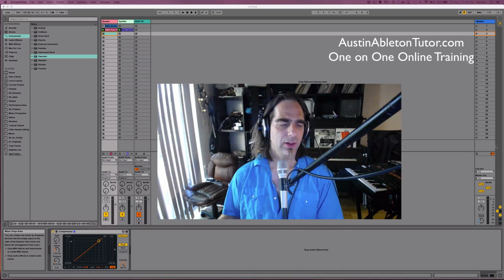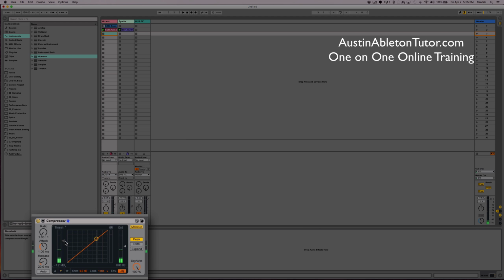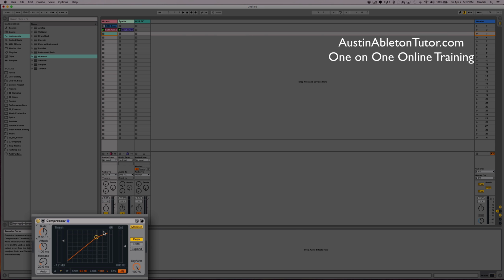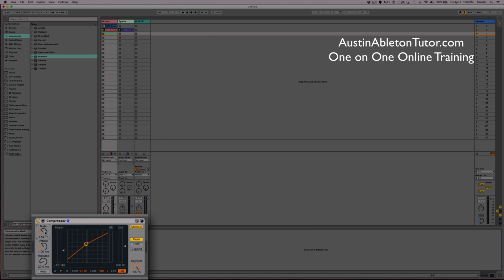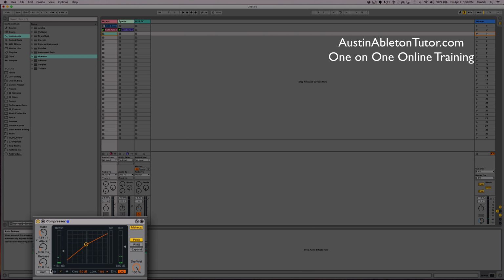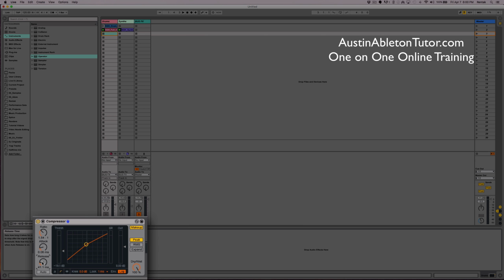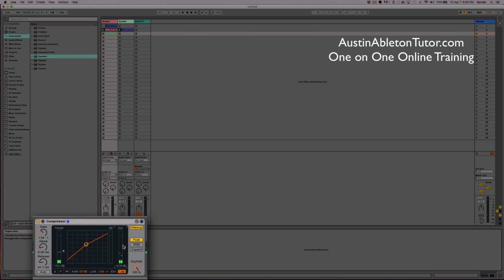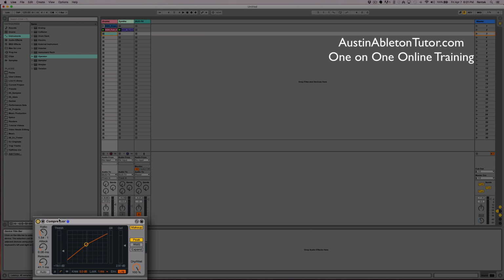Ableton Quick tips - Compression Basics for beginners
1 on 1 Online Ableton Training